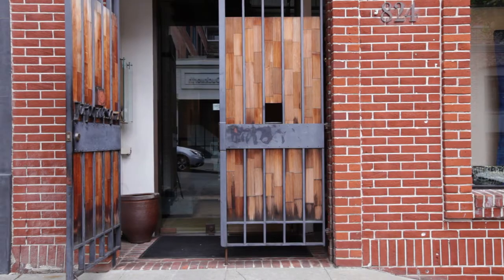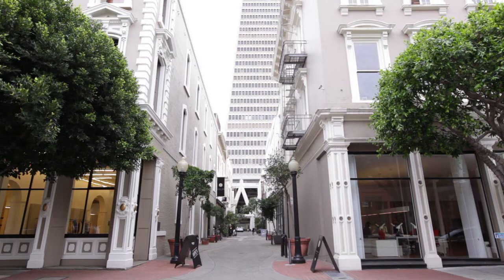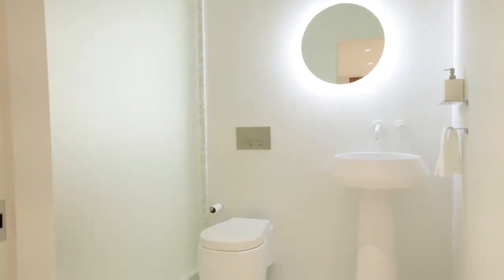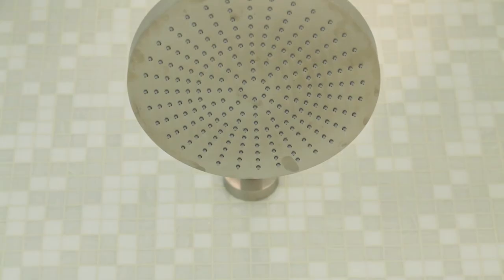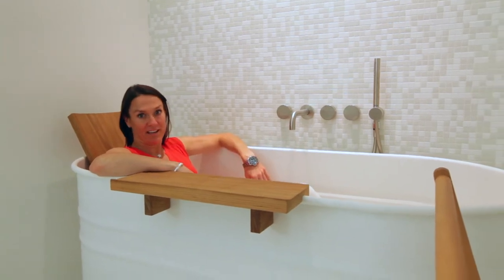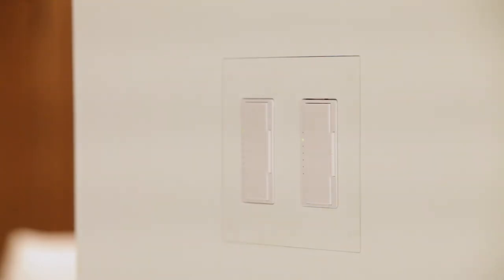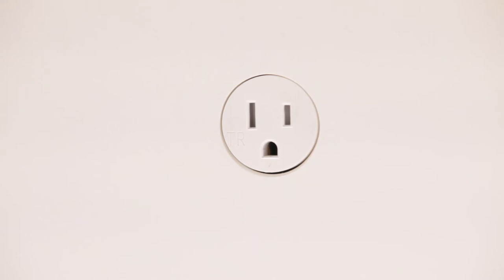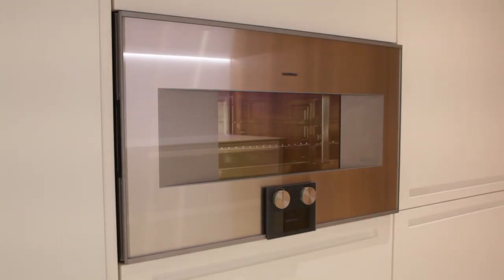845 Montgomery St C, San Francisco, CA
This ultra modern loft-style condominium in the coveted Jackson Square Historic District is truly a work of art. The sleek sanctuary was completely reimagined to impress the most discerning eye and no detail was overlooked during its transformation. Prepare to be awed by high design elements such as stunning white Terrazzo floors, Gaggenau kitchen appliances, seamless recessed lights, luxurious bathrooms featuring Agape and About Water and Boffi kitchen with gorgeous white corian and built-in walnut veneer cabinetry. Look through floor-to-ceiling glass walls onto a spacious private terrace for outdoor entertaining. Enjoy the home as the ultimate pied-a-terre with its open floor plan.

Real estate is more than just buying and selling houses. It means creating meaningful connections between buyer and agent, family and home, home and community. For 20 years Tyler Stewart has been successfully representing clients buy, sell, and fix the best homes in Marin and San Francisco. Her expertise, ingenuity and passion has influenced the way real estate is being done in the Bay Area today. If you’re ready to crush your real estate goals, Tyler Stewart is the next call you should make.

Follow Tyler & team on social media for all of the behind the scenes fun: